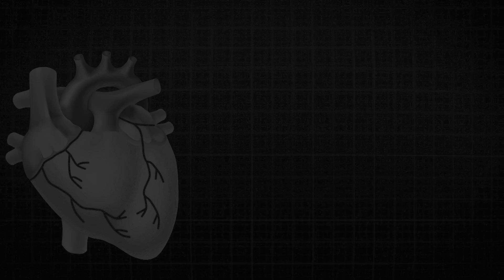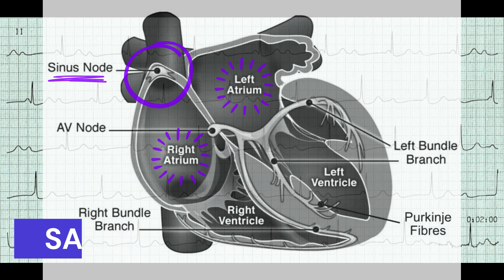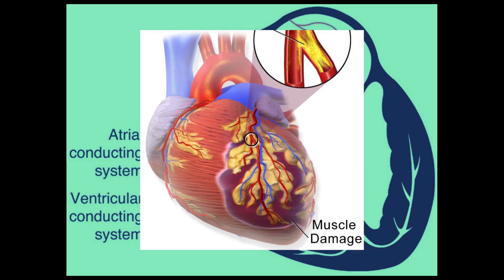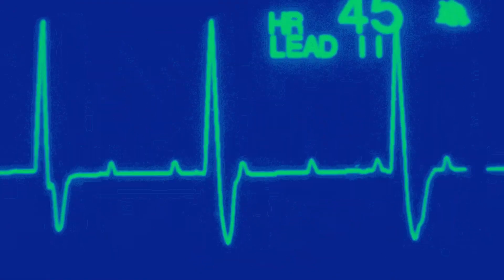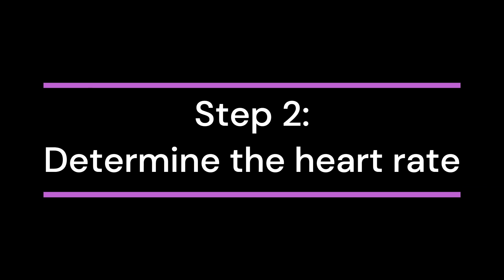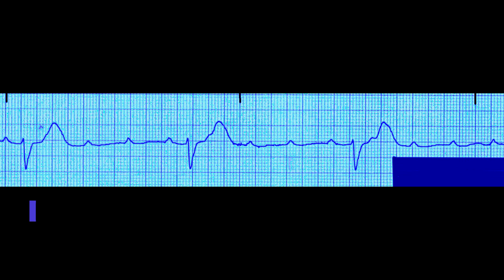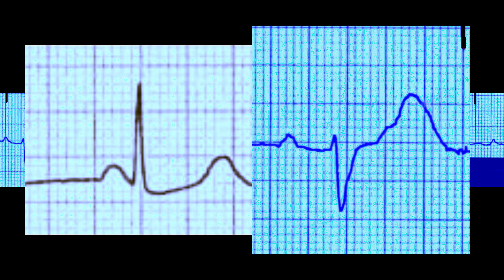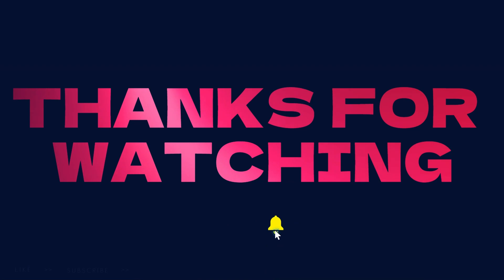EKG Analysis: Third degree AV Block aka Complete Heart Block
Portable ECG Monitor

KardiaMobile Smart Phone EKG

Third-degree heart block, also known as complete heart block, is a type of cardiac conduction disorder in which there is no transmission of electrical impulses from the atria to the ventricles. This results in a complete dissociation between the atria and the ventricles, causing them to beat independently of each other.
In third-degree heart block, the atria and ventricles are paced by separate electrical systems. The atria are paced by the sinoatrial (SA) node, which generates electrical impulses at a regular rate of around 60-100 beats per minute. The ventricles, on the other hand, are paced by a secondary pacemaker located in the bundle of His or the ventricular conduction system, which generates impulses at a slower rate of around 30-40 beats per minute.

As a result of this dissociation, the QRS complexes on an electrocardiogram (ECG) will appear at a slower rate than the P waves, and there will be no relationship between them. The P waves may be absent or may appear at a different rate than the QRS complexes, depending on the underlying cause of the block.

Third-degree heart block is most commonly caused by damage to the conduction system of the heart, such as in cases of myocardial infarction, degenerative diseases, or inflammation of the heart muscle.

Other causes include medication side effects, electrolyte imbalances, or congenital heart defects.

Symptoms of third-degree heart block may include dizziness, fainting, chest pain, and shortness of breath.

Treatment options include implantation of a pacemaker to regulate the heart rate and rhythm. Without treatment, third-degree heart block can lead to serious complications such as heart failure, stroke, or sudden cardiac arrest.

In conclusion, analyzing an EKG tracing of third-degree heart block requires identifying the heart rate, P waves, QRS complexes, PR interval, and QRS duration. Identifying these features will help in diagnosing and treating the underlying cause of third-degree heart block. We hope you found it helpful.